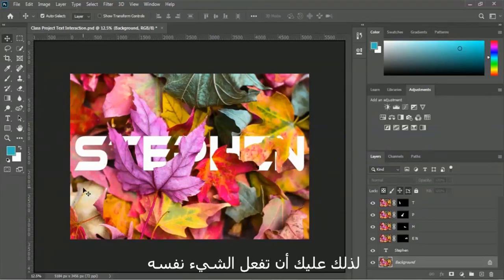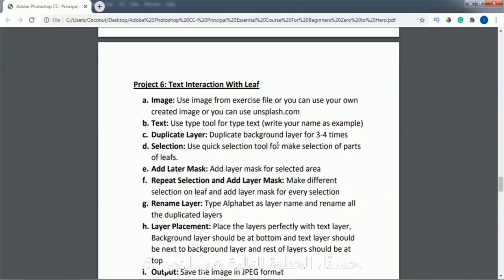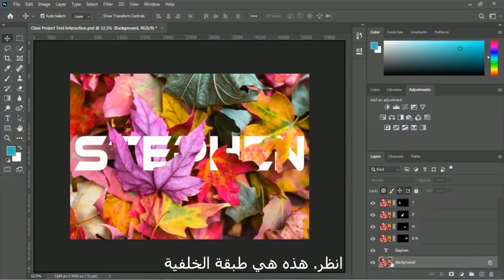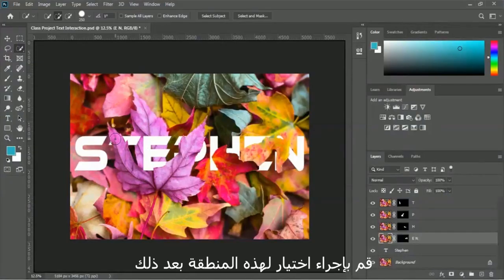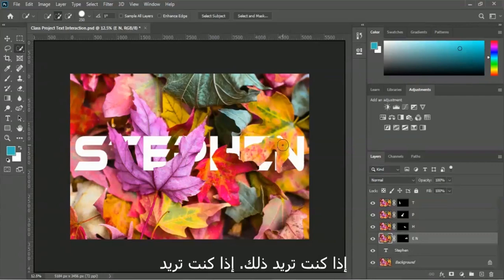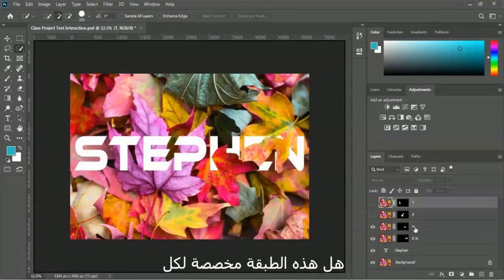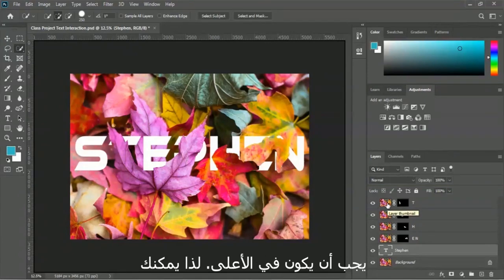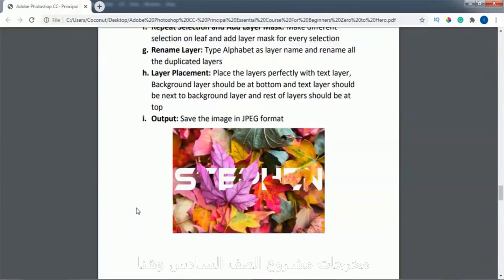44 - مشروع عملي 6: تفاعل النص مع ورقة الشجر في الفوتوشوب | Text Interaction Effect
Welcome 👋

📝 الوصف التفصيلي للفيديو:

في هذا المشروع التطبيقي سنقوم بتنفيذ تأثير تفاعل النص مع عنصر ورقة الشجر داخل الفوتوشوب، بحيث يظهر النص أمام جزء من الورقة وخلف جزء آخر بطريقة واقعية واحترافية.
هذا النوع من التأثيرات يُستخدم بكثرة في التصميمات الإبداعية، البوسترات الفنية، وأغلفة السوشيال ميديا لإضافة عمق وحيوية للنصوص.

🎯 ما ستطبقه في هذا المشروع:

تحديد ورقة الشجر بدقة باستخدام أدوات التحديد.

كتابة النص واختيار الخط المناسب للتصميم.

ترتيب الطبقات (Layers) لتحقيق تأثير التفاعل بين النص والورقة.

تحسين الحواف والدمج لإظهار التأثير بشكل طبيعي.

إضافة لمسات نهائية مثل الظلال أو التدرجات لزيادة الاحترافية.

🎓 نصيحة احترافية:
حاول استخدام خطوط سميكة وواضحة حتى يظهر تأثير التفاعل بشكل أقوى مع عناصر الورقة.